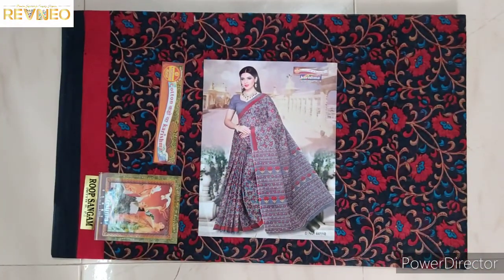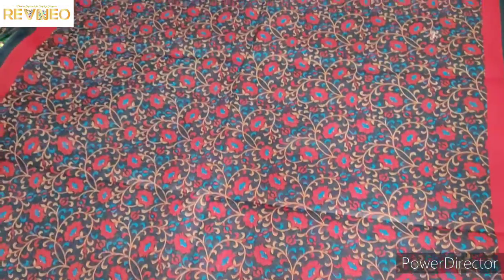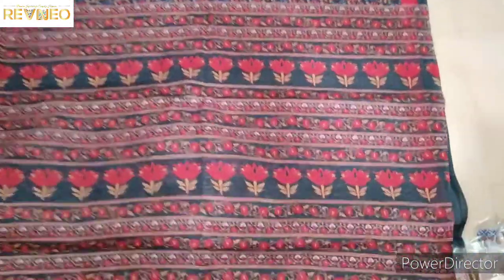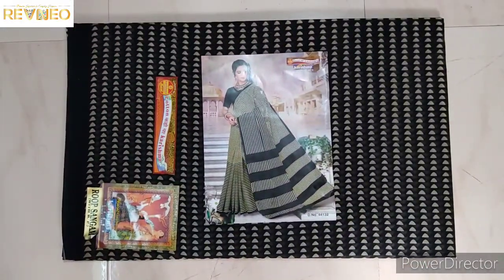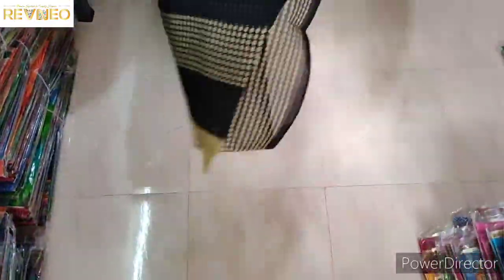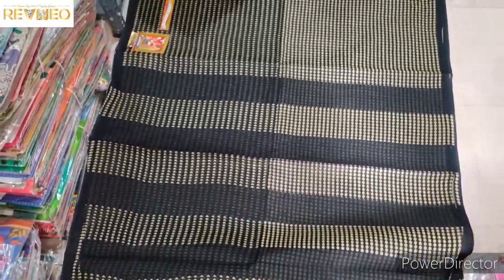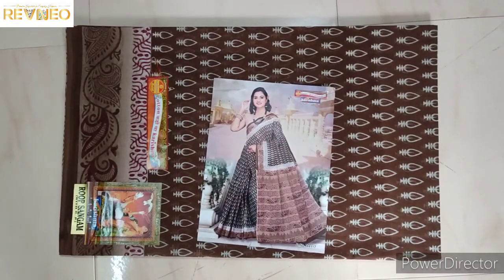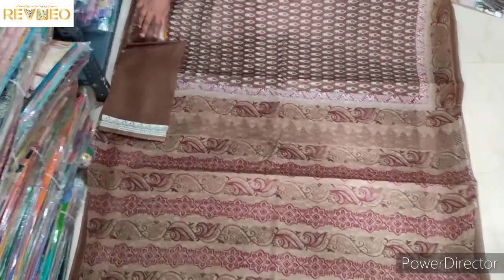Top 3 Karishma Cotton Sarees with Price | 2021 Latest Collection | Buy Online revneo.in